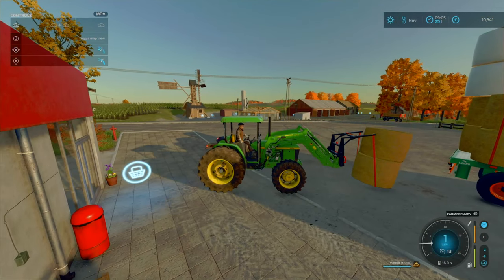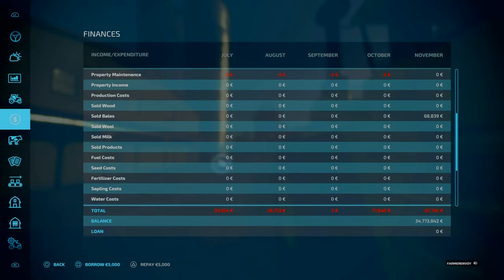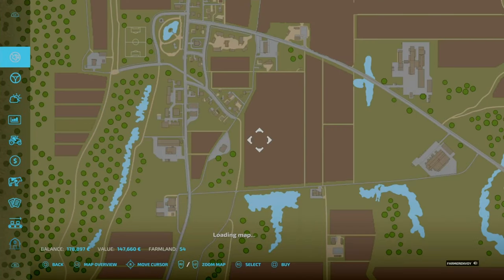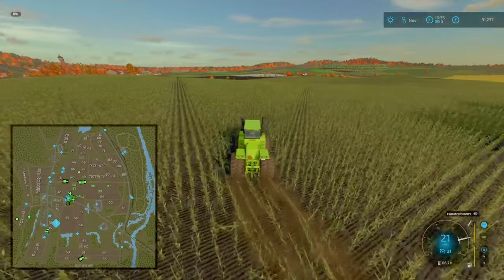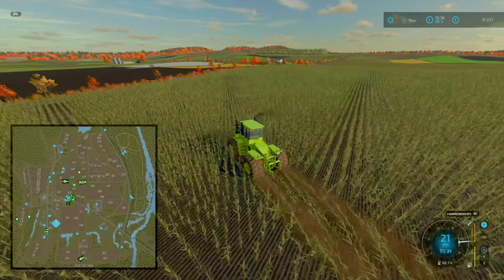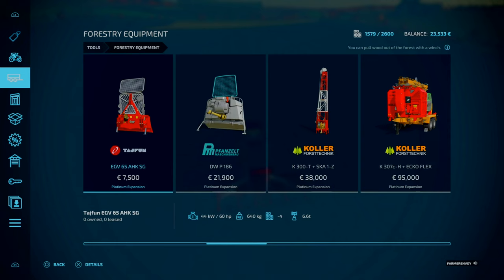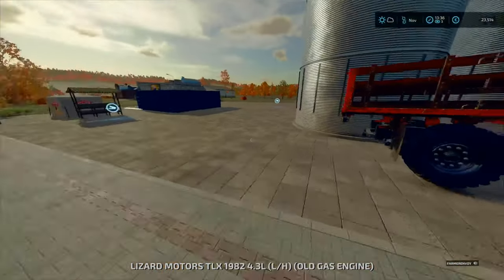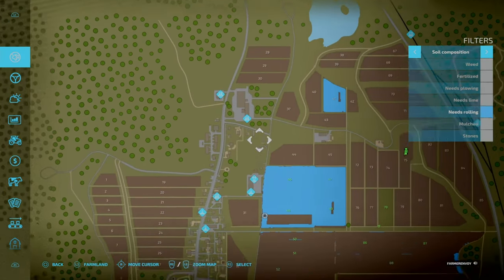Purchasing The Biggest Field On Zielonka | Vintage Survival | Farming Simulator 22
Welcome back to episode 24 Of Vintage Survival S1. As we are approaching the final year. We get last of the beans done and though clever sale tactics. I purchased the biggest field on the map at into the 6 figure sums. However, this puts the bank balance critically low and need a buffer incase something happens.